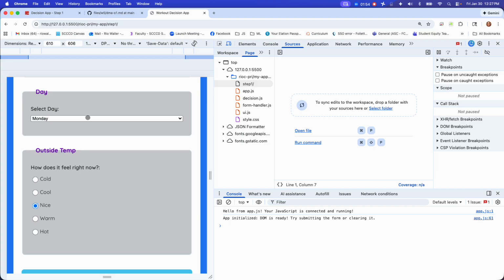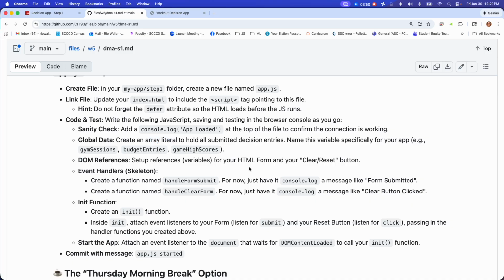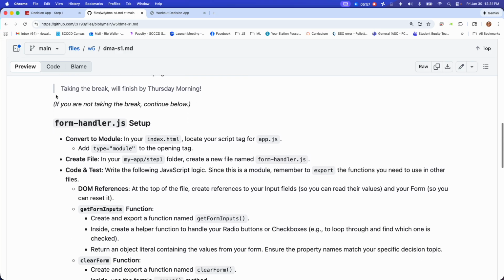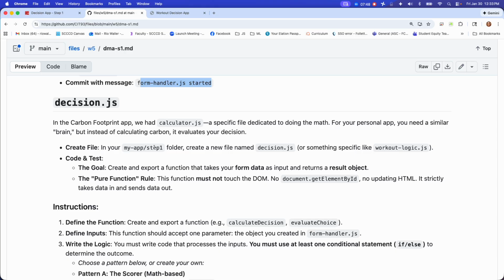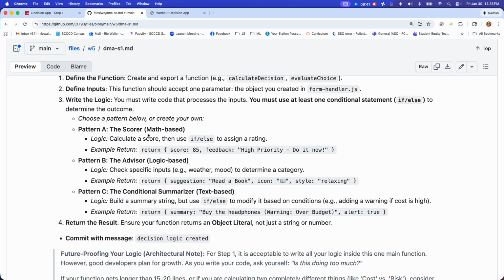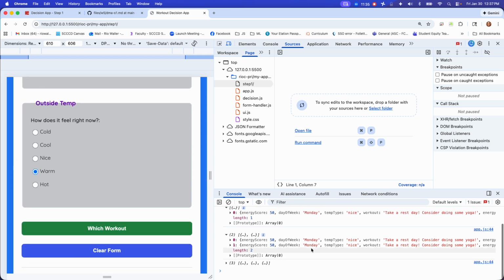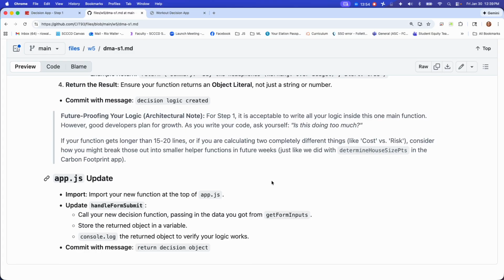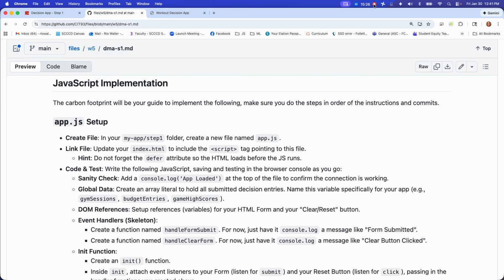CIT93SP26 - Decision Making App Step 1